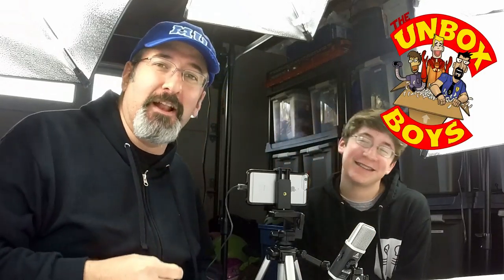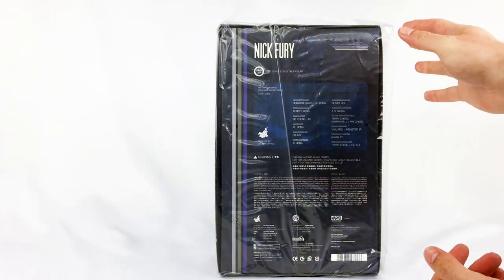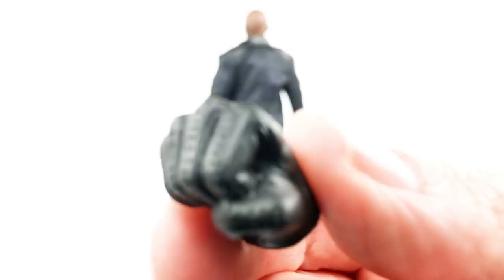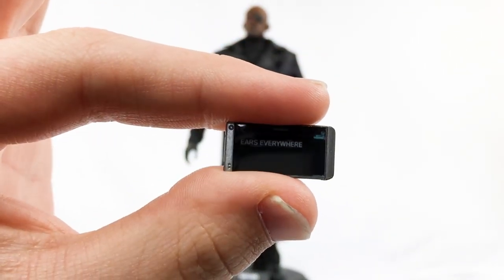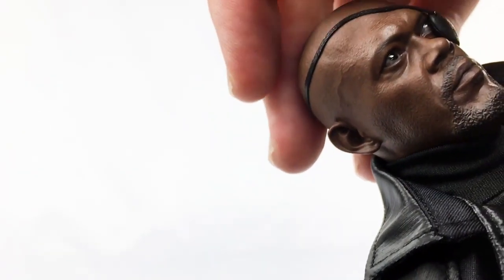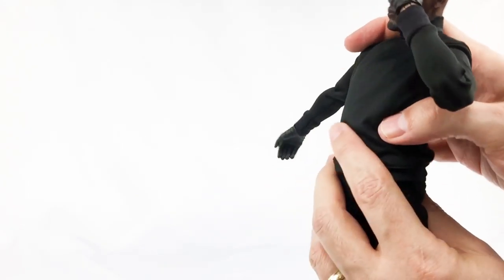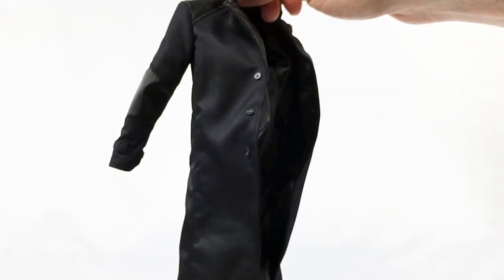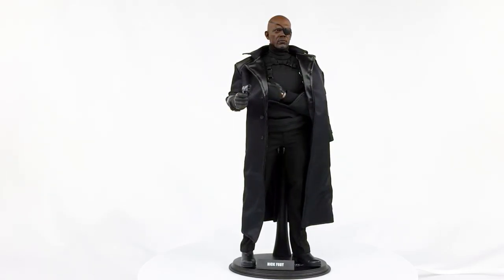I'm Really Nervous About Opening This Box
Why?  It will all make sense when you watch this video, but basically, my expectations of how this Hot Toys Captain America Winter Soldier figure of Nick Fury (Samuel L. Jackson) will look are REALLY HIGH!  Will it live up to the online photos?